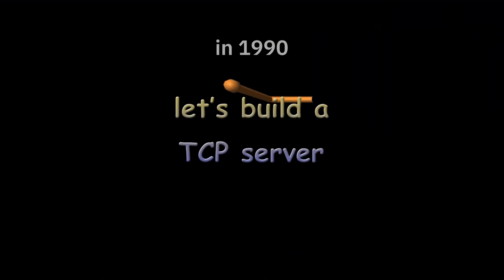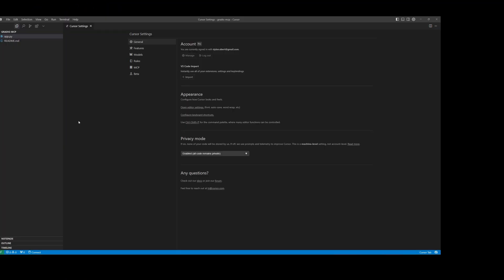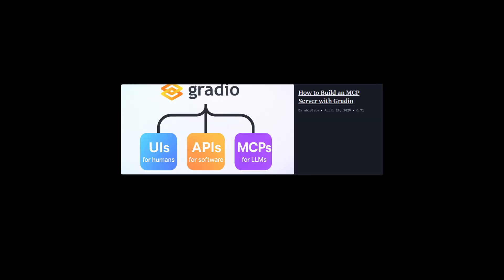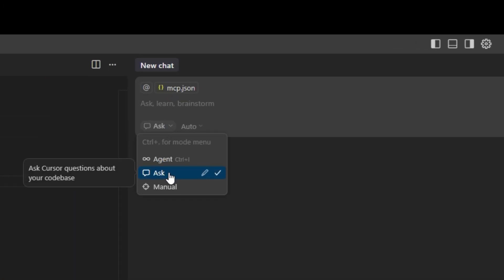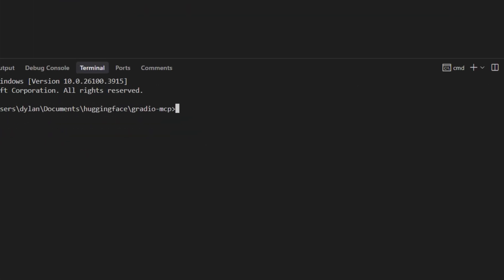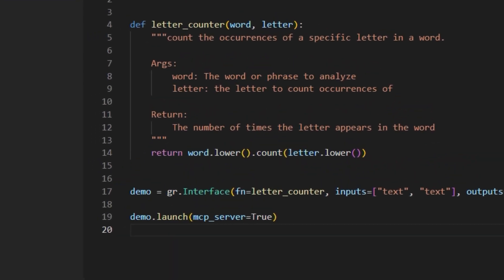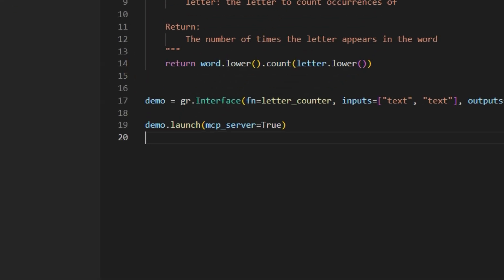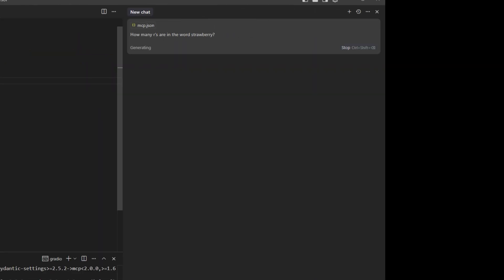How to build an MCP server [for beginners]